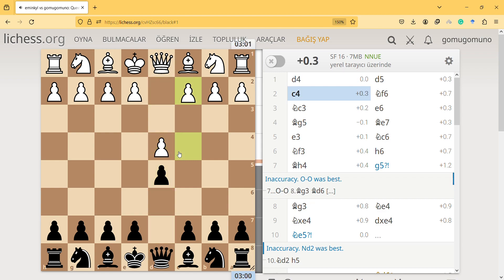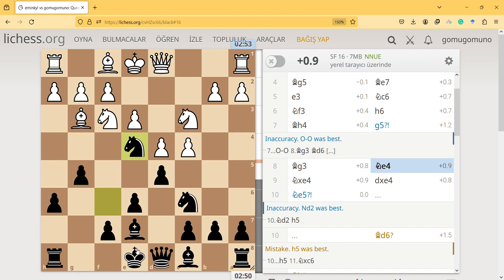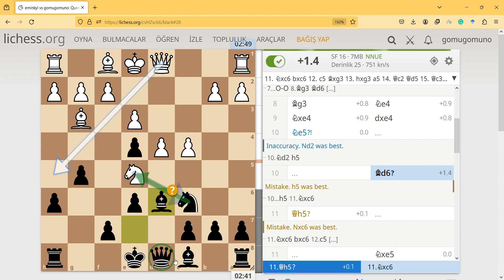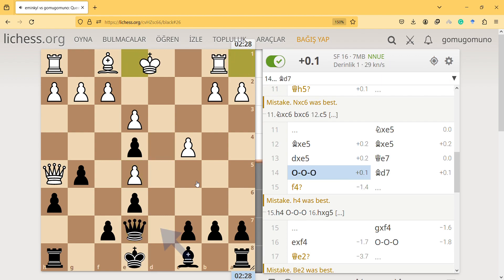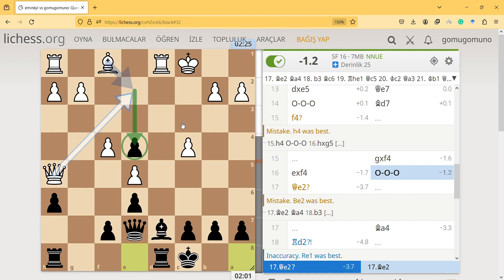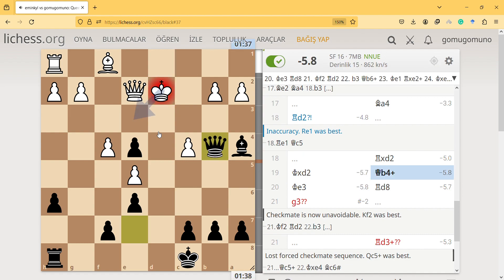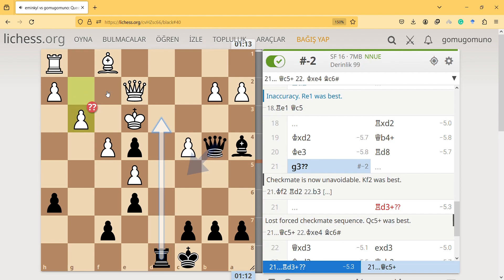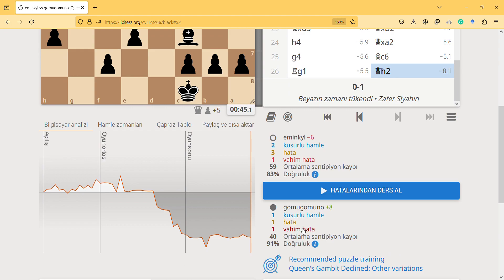91 percent accuracy, 1 inaccuracy, 1 mistake, 1 blunder